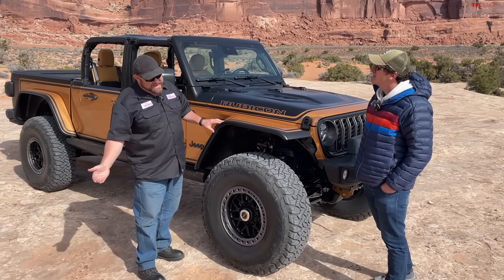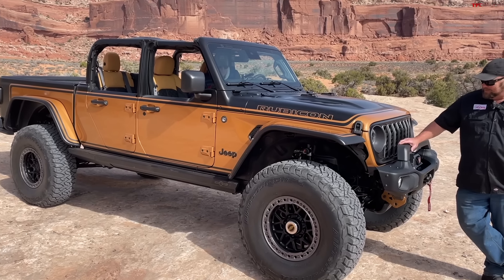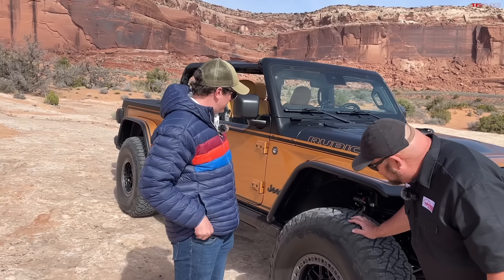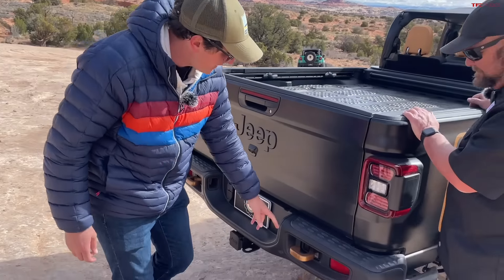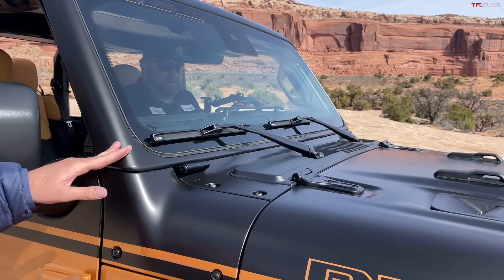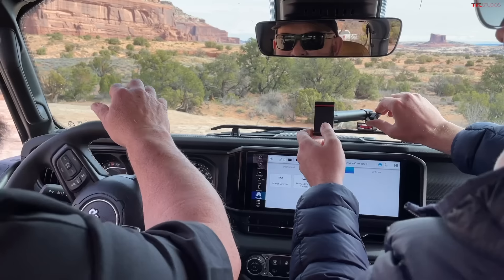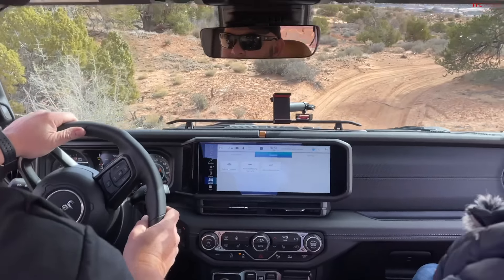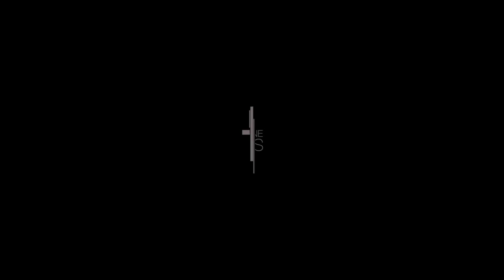Dear Jeep, This Is The Jeep Gladiator We Really Want!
In this next video from the 2024 Easter Jeep Safari, Tommy and Nathan check out the Jeep Gladiator Rubicon High Top Concept - a rig built with a full list of parts you can actually buy for your rig through the Mopar/Jeep Performance Parts catalog or through the dealer, including AccuAir four-corner air suspension!